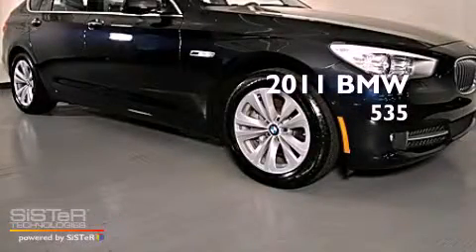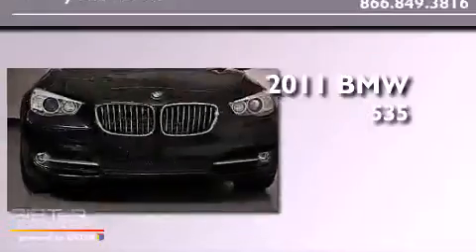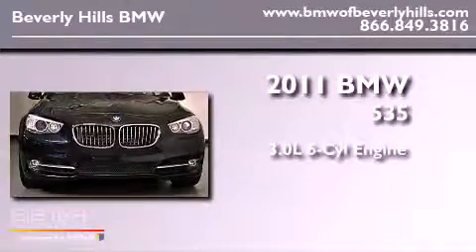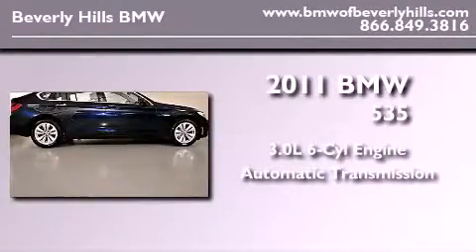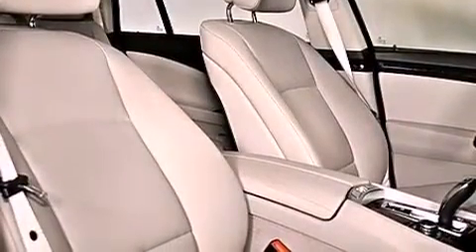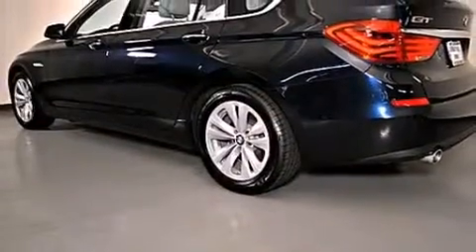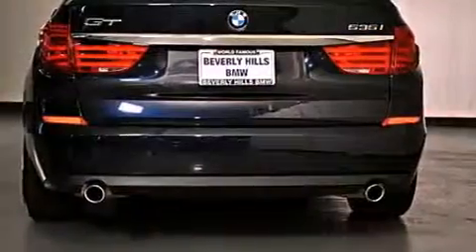2011 BMW 535 Beverly Hills CA 90036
Year : 2011
 Make : BMW
 Model : 535
 Engine : 3.0L I-6 cyl
 Trans . : Automatic

 2011 BMW 535 Beverly Hills CA